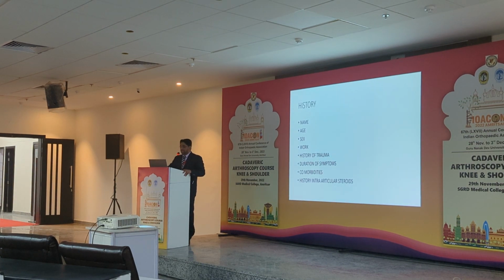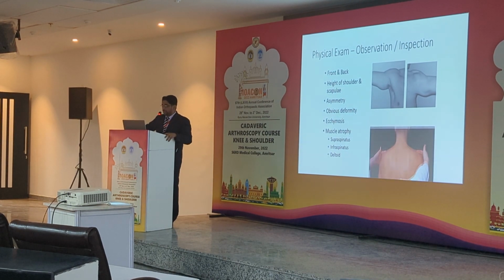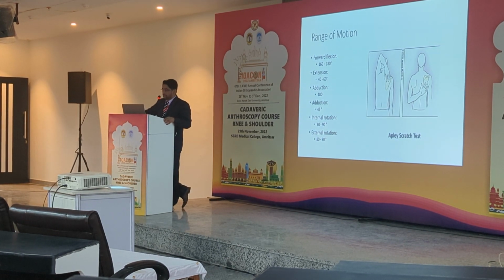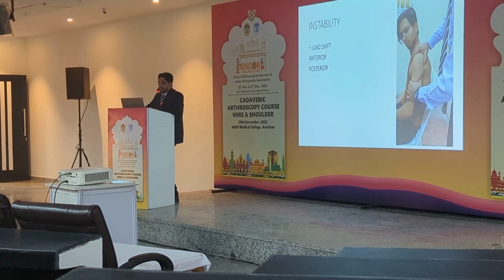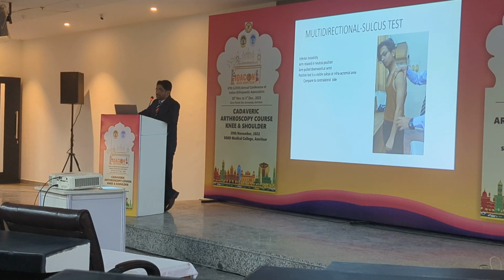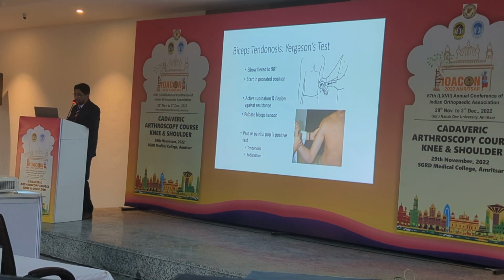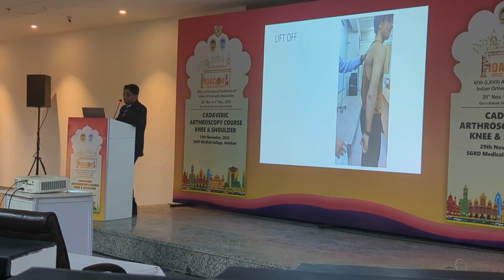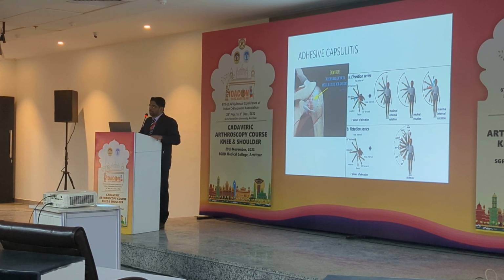talk on Clinical shoulder examination |IOACON 2022 | कंधे को कैसे जांचें